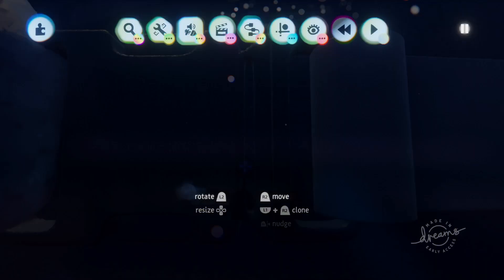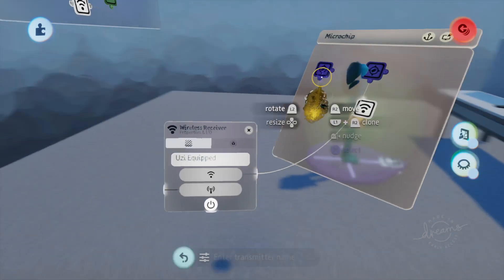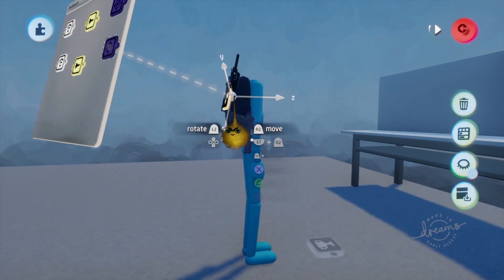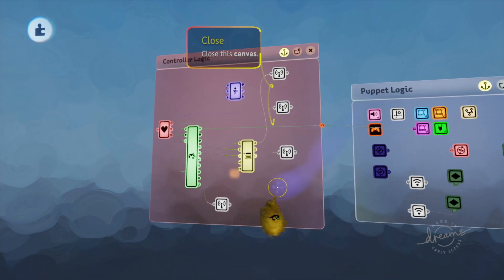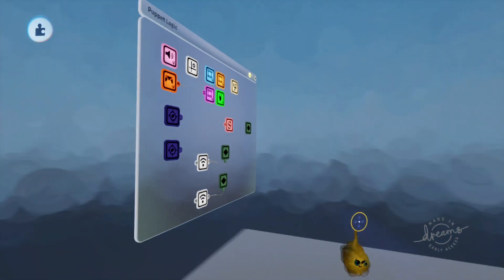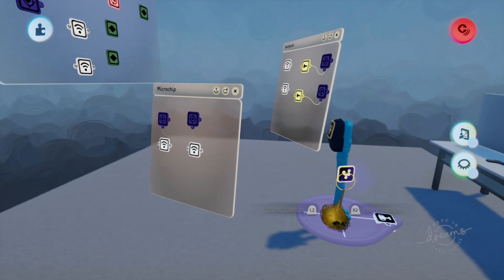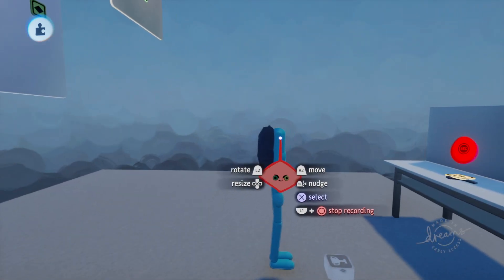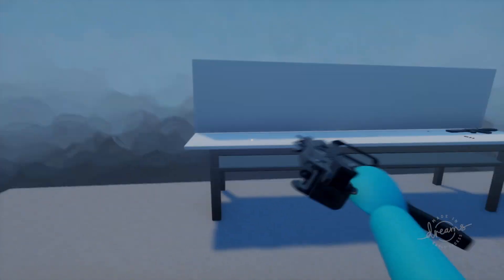Dreams PS4 Tutorial - Simple Weapon Switching Logic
A simple way to do weapon switching for your game